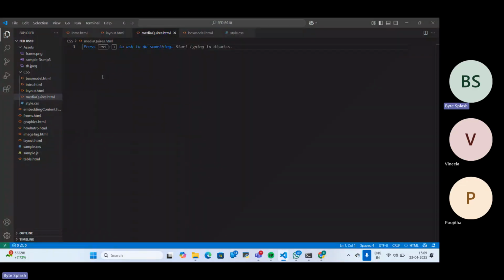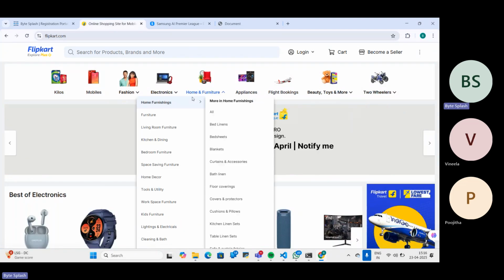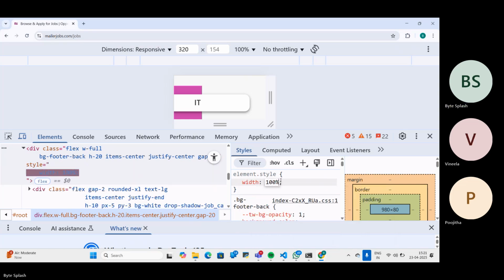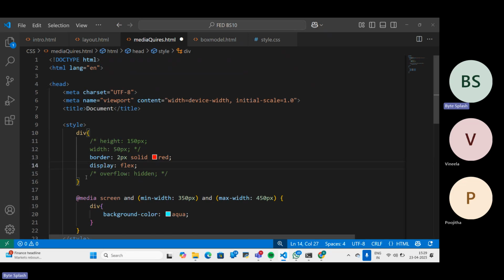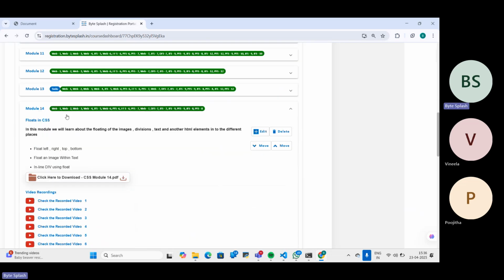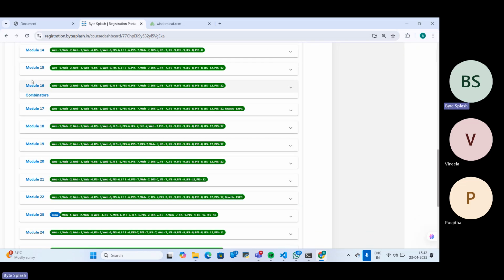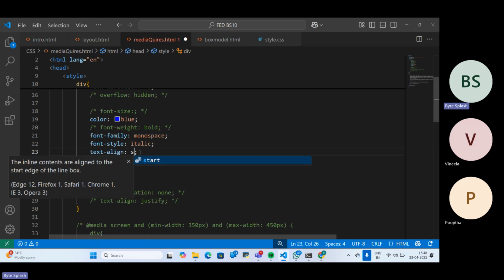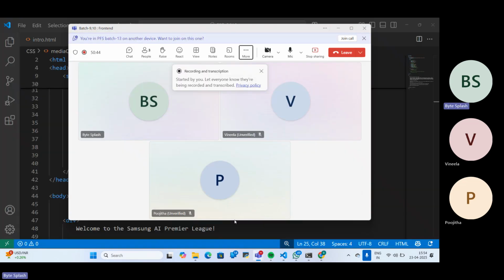Batch 9,10 CSS | Module 12 , 13 , 14 & 15 | Typogrphy , Media Queries , Overflow ,Float Properties